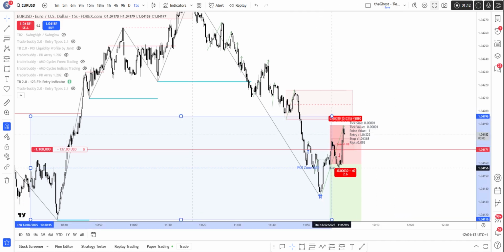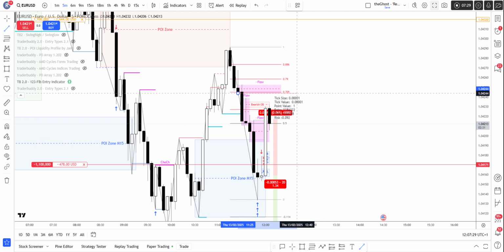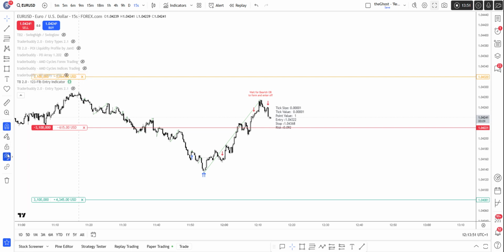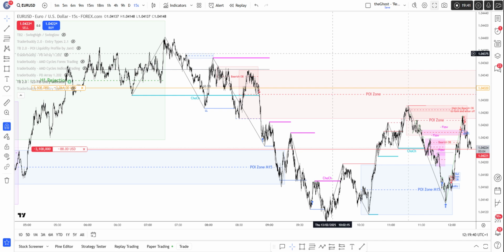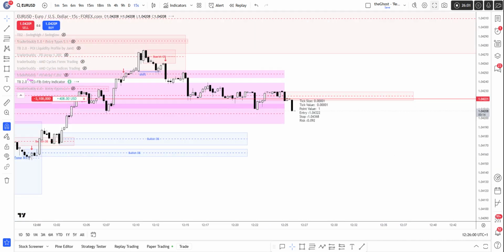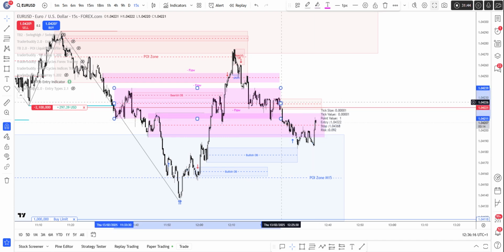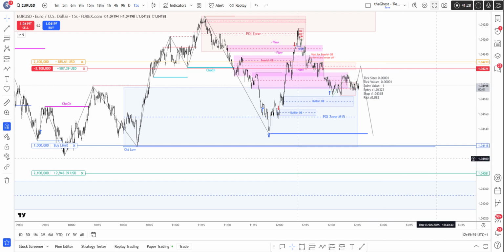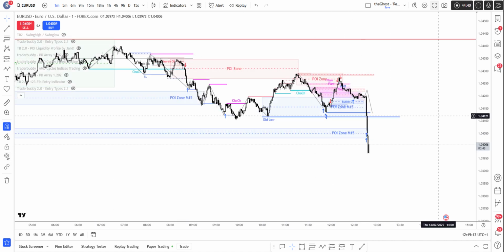eurusd 13 2 2025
Pick My Brain? Here you go